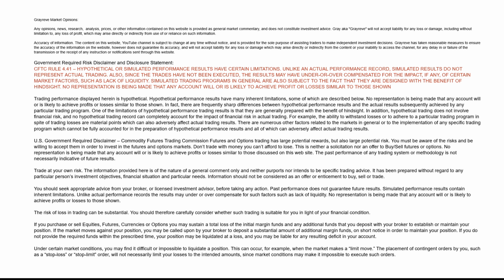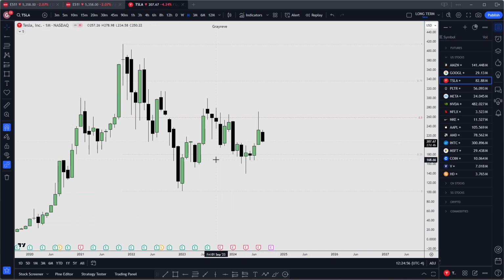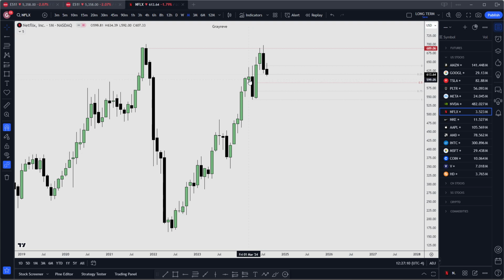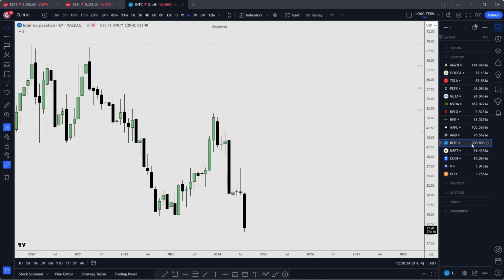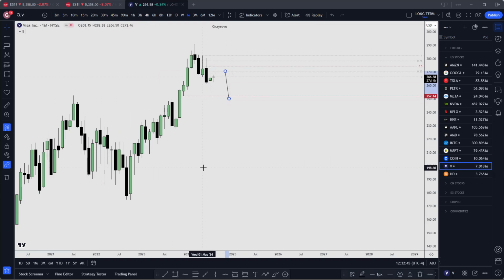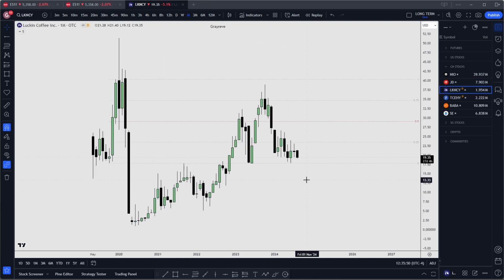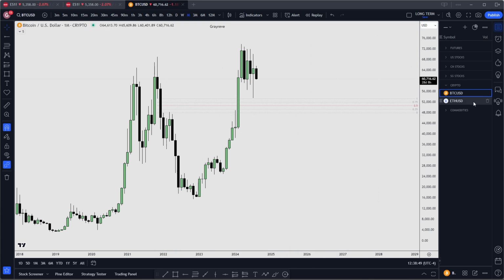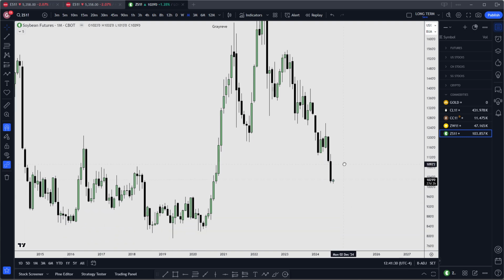General Market Chart Analysis: Stocks